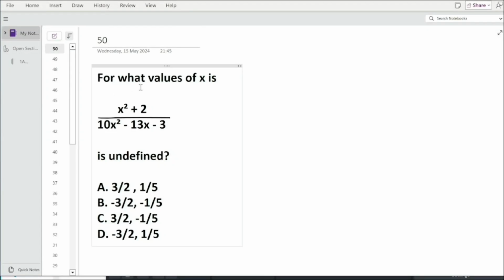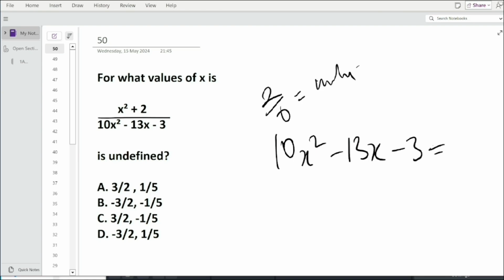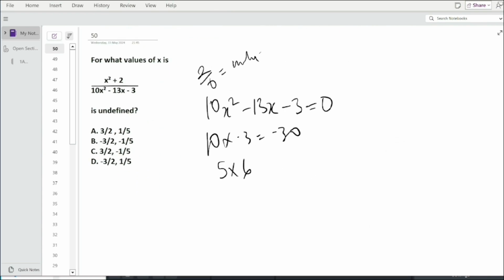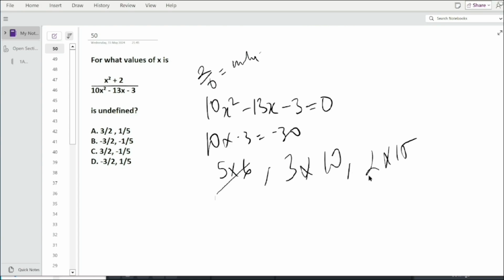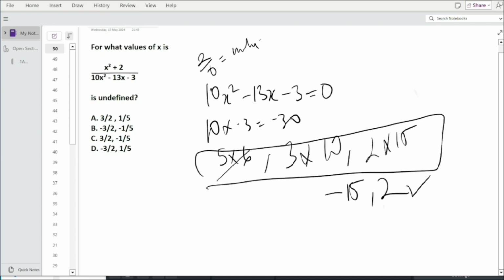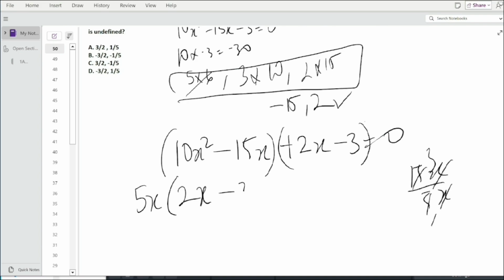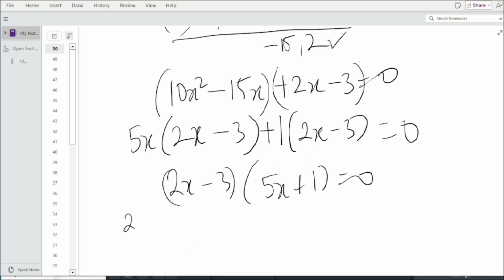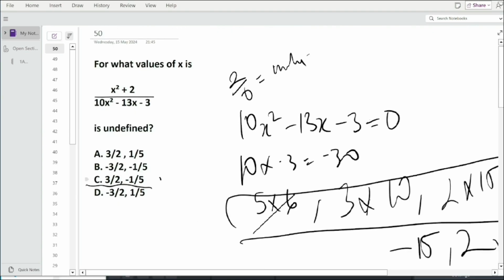50. WAEC 2023 MATHS PAPER 1 OBJ: UNDEFINED VALUES with QUADRATIC EQUATION (EDITED)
For what values of x is (x² + 2)/(10x² - 13x - 3) is undefined?

A. 3/2 , 1/5 B. -3/2, -1/5 C. 3/2, -1/5 D. -3/2, 1/5